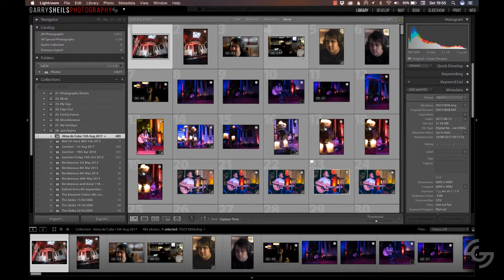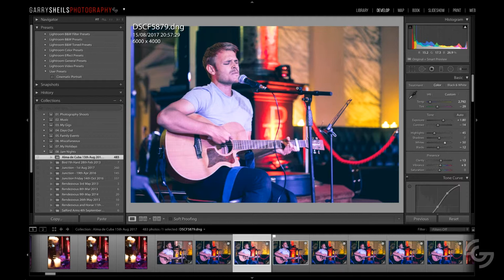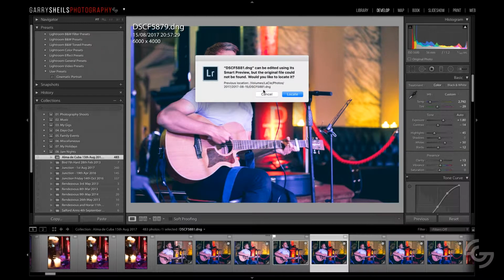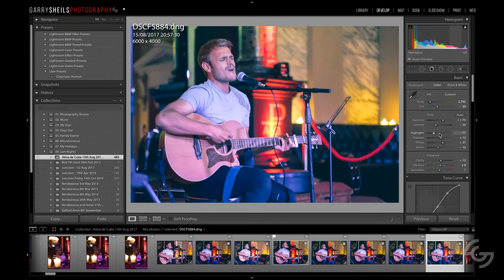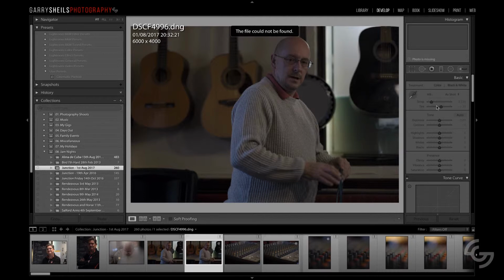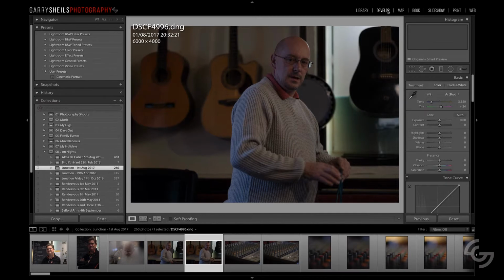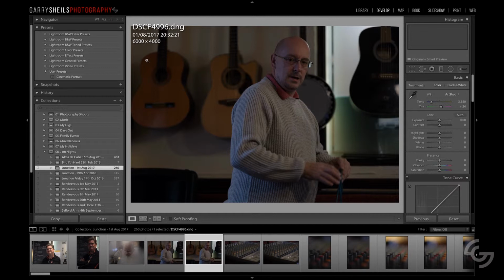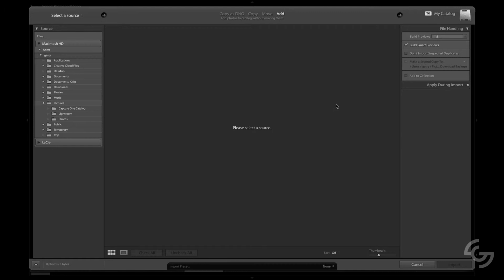How to Speed Up Lightroom by using Smart Previews - Tutorial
In this video, I give a quick overview of how and when to use Smart Previews to massively speed up Adobe Lightroom CC, and how they help when working offline remotely!

Credits